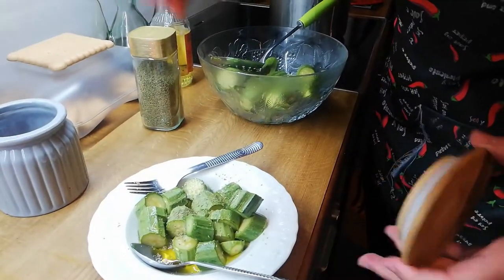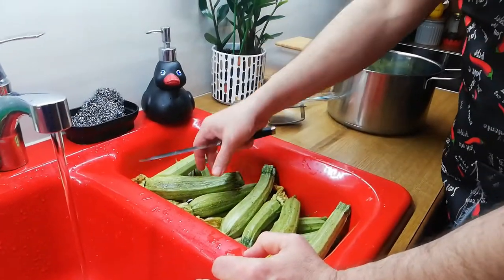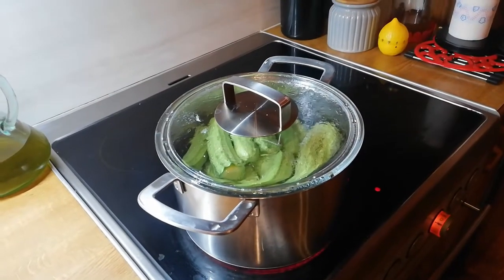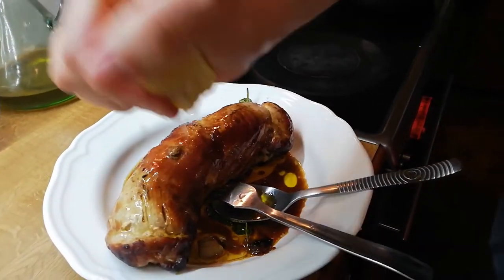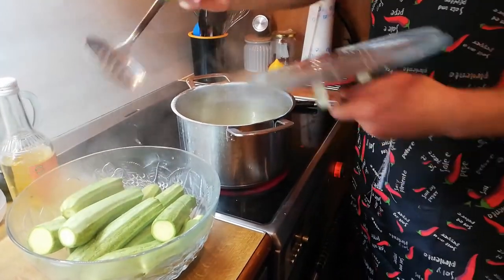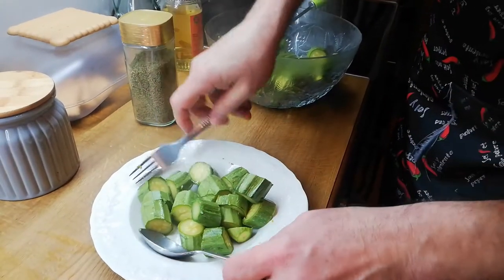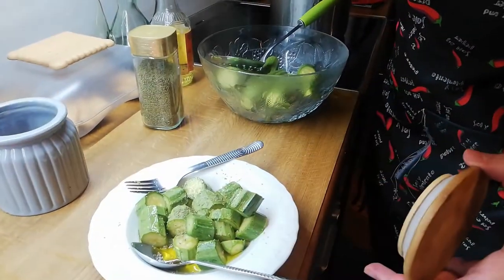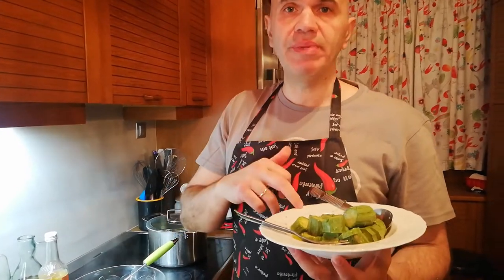Boiled zucchini salad | Tasty healthy dish.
Hello and welcome to my home kitchen. I am Dionisis and today we will make some lovely zucchini salad, boiled zucchini, completely vegetarian-vegan dish just some zucchini and we start by pealing. We peal the bottom of the zucchini. We peel the flower. This flower is not fresh. It’s a few days old. If it was really fresh and vibrant you could stuff it with some rice and a bit of egg and you could do many things with that. So we wash the zucchinis and we put them in the pot. If you have a large zucchini like that what you can do is after you wash it, you put a cross like that there to help it cook easier.

So we will continue with the rest and we will put them on the fire. The zucchini is boiling nicely, there. We will keep an eye on it so it doesn’t over boil and i would recommend you to have together with this salad, the pork loin that you see in the video i will give you the link of the video

So the zucchinis boil nicely. Nice check and easy way to see if it’s boiled is to prick them and if the knife goes nicely they are nicely cooked. So what we do is we take them out and we will put them.  They go very nicely warm or cold. A very nice and easy way that i like to prepare them is just a couple of zucchinis 2-3 zucchinis that’s it. I cut them like that. Toss them a bit and what we add is just a bit of olive oil, lots of it. The smell of the olive oil is fantastic. A bit of vinegar not too much, some nice dried, (only dried) oregano for that not fresh and a little bit of salt on top. Give them a little shake like that and that’s for you a very nice salad with boiled zucchini. Really lovely. You can eat it on its own with a bit of bread